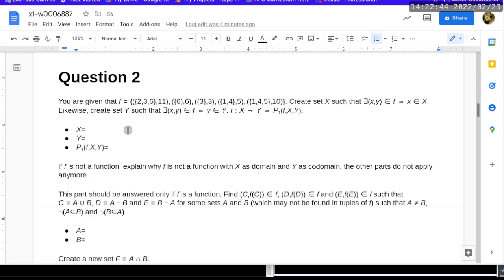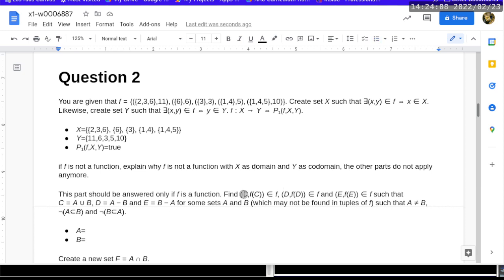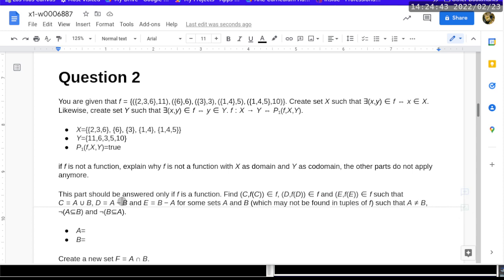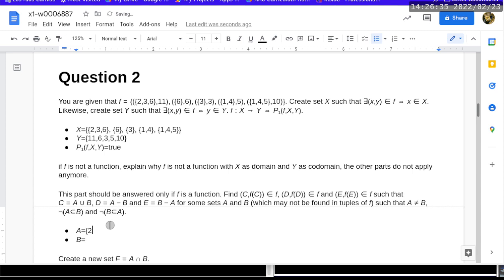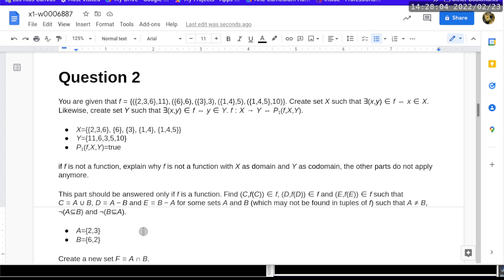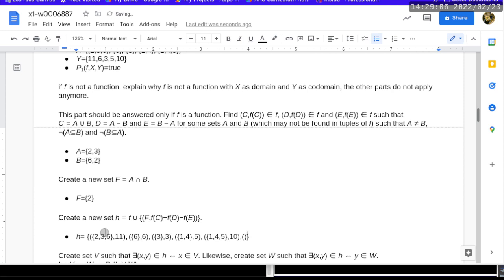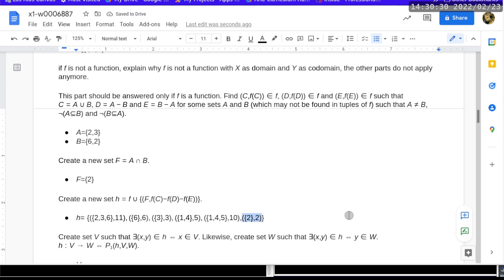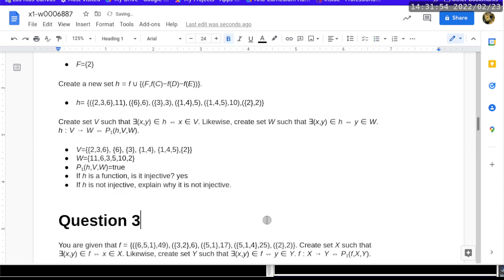20220223 CISP440 Exam 1 Q2